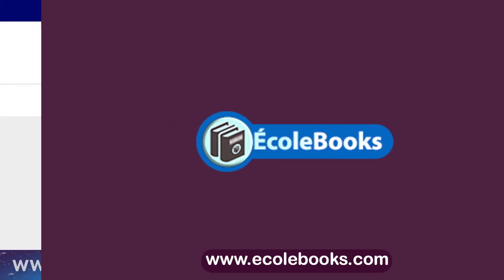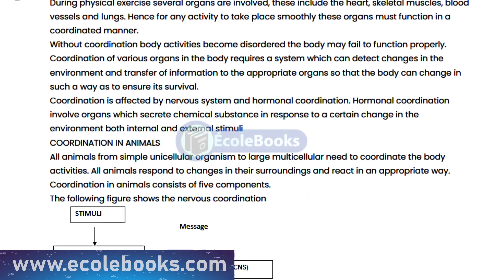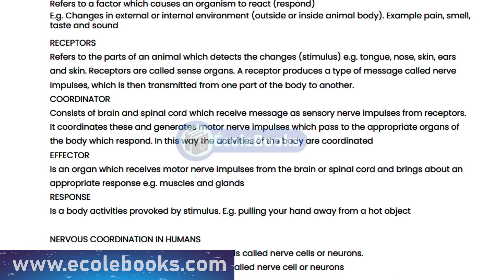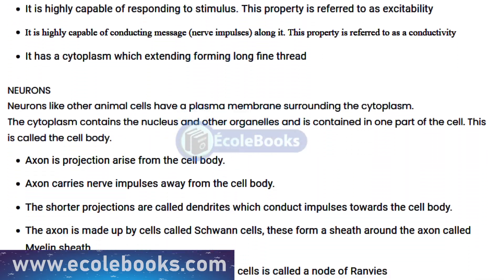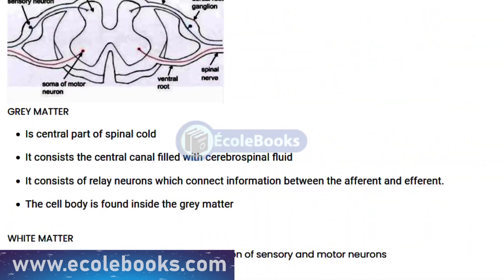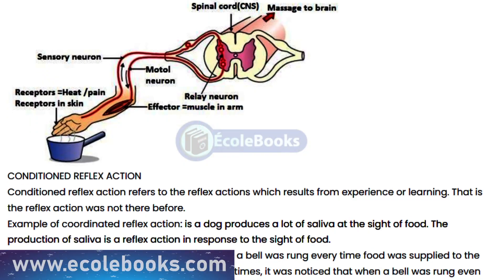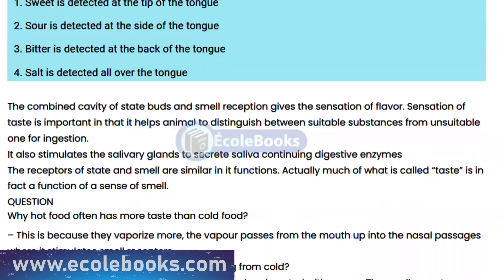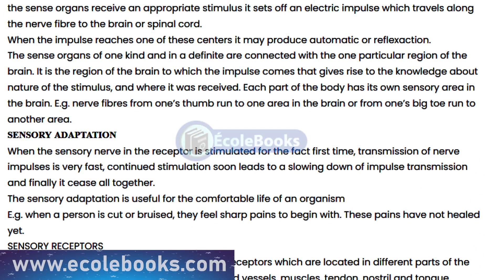BIOLOGY FORM 3, TOPIC OF COORDINATION PART 1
BIOLOGY FORM 3 COORDINATION 1